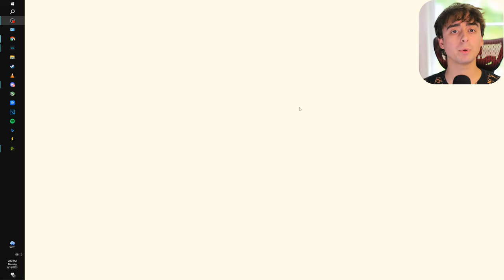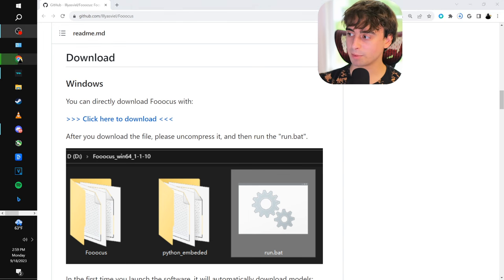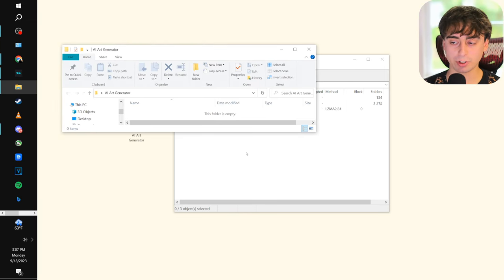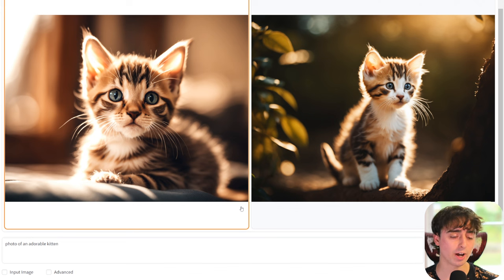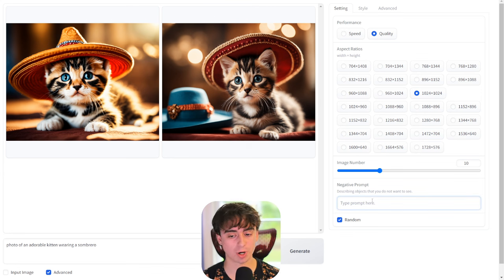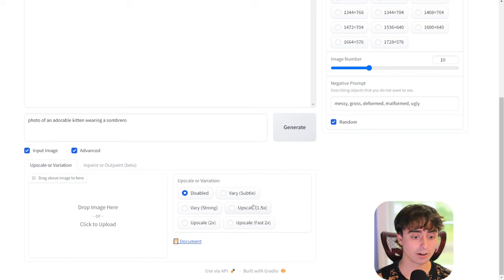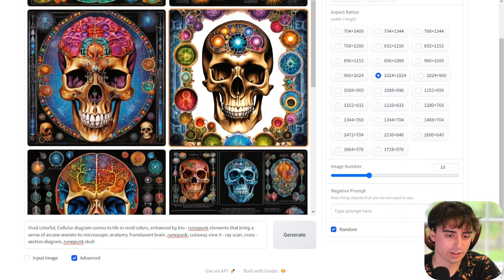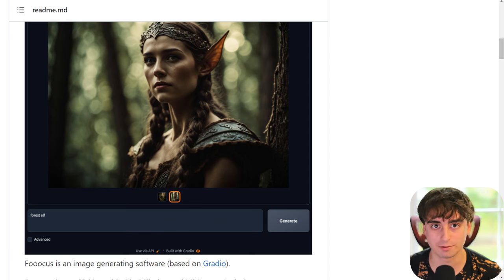Easiest Install Ever! AI Art Generator on Your PC! MIDJOURNEY QUALITY | How to Install SDXL Locally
Today I will show you how to download and install SDXL (AI Art Generator) for FREE!

0:00 - Intro
0:40 - Checking Computer Compatibility
2:54 - Installation Tutorial
6:45 - General Usage Tutorial
9:03 - Advanced Options Tutorial
12:44 - Image Generator Quality Test
15:29 - Discussion on Future Compatibility
16:31 - Outro
16:46 - End of Video